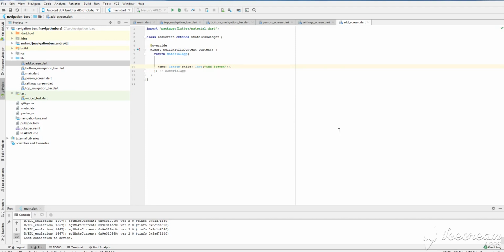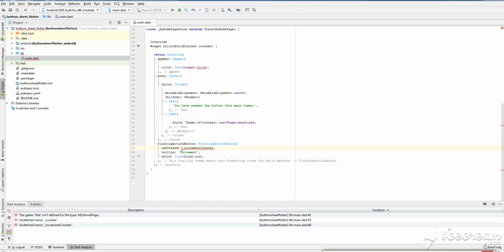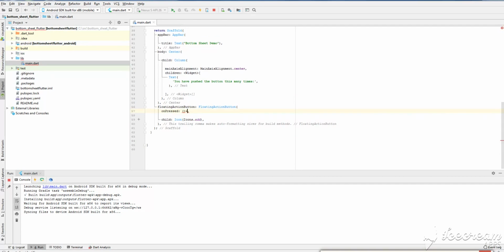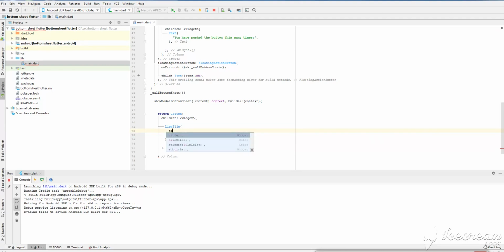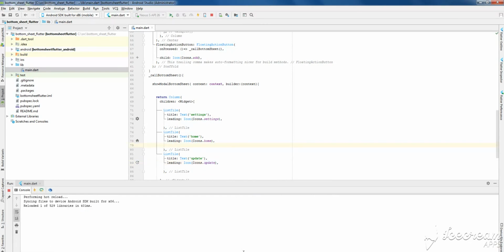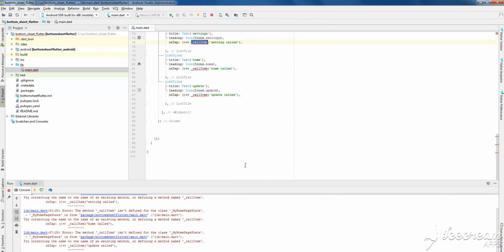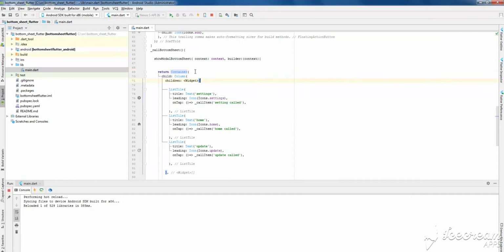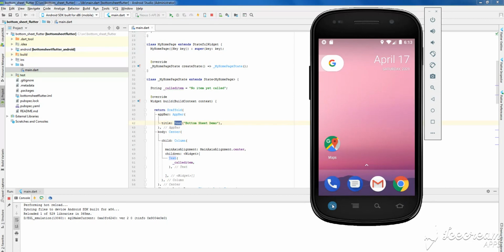Modal Bottom Sheet Flutter